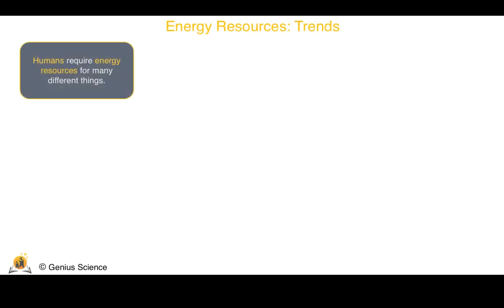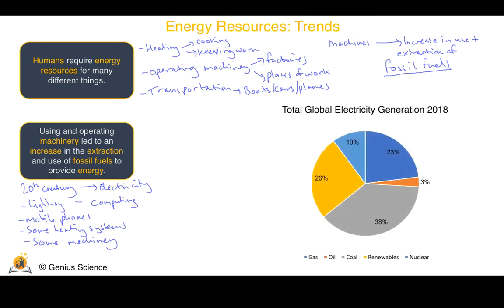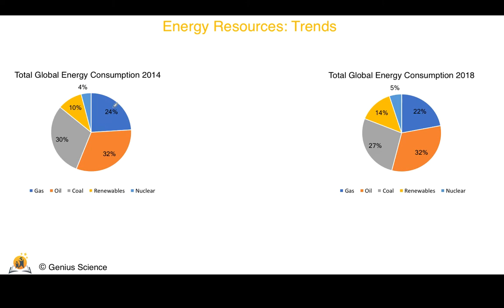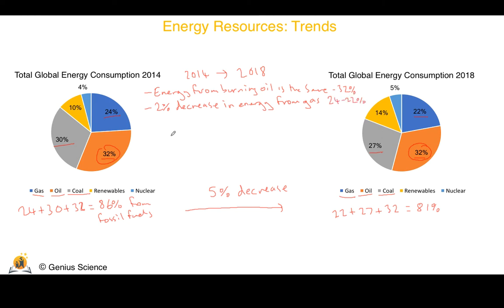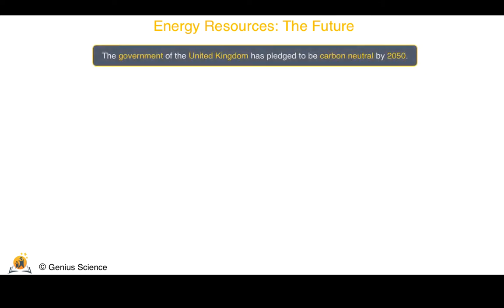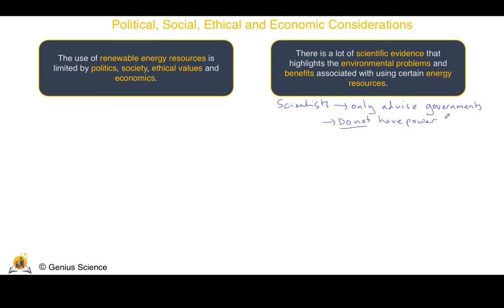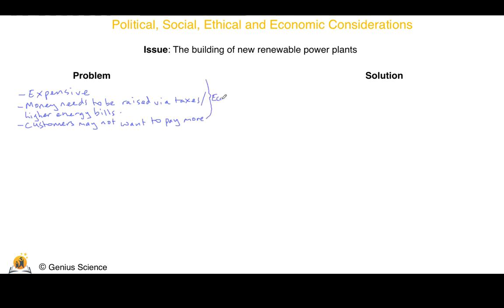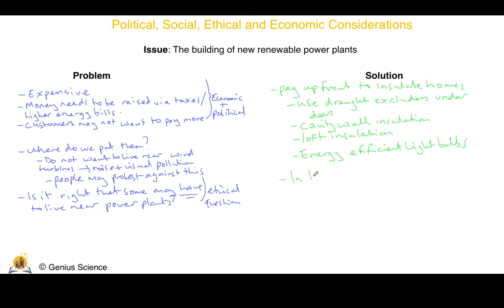AQA GCSE Combined Science Physics 9-1 Energy Resources Part 6/6: Trends in Energy Resources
This video is part 6 of 6 videos on energy resources for the AQA GCSE Combined Science Physics specification and also AQA 9-1 GCSE Physics specification (Separate Science or triple).

This video is about the trends in the use of energy resources and:

- Describes how our use of renewables and non-renewables have changed over time
- Interprets and explains some and trends associated with energy resources
- Looks at a problem associated with energy resources in the context of politics, ethics, economics and social factors.